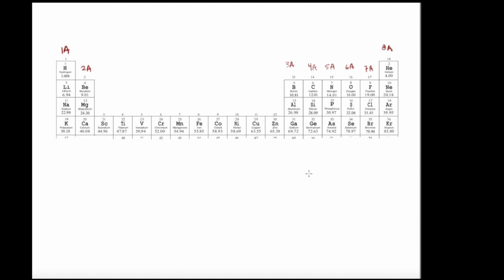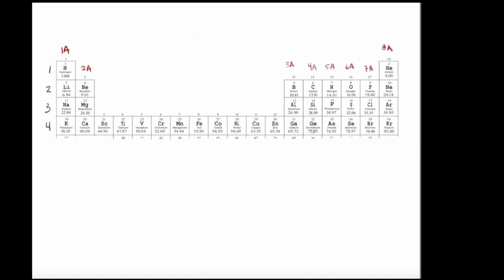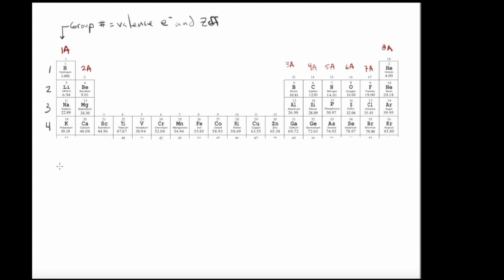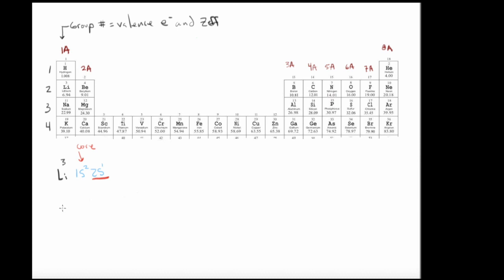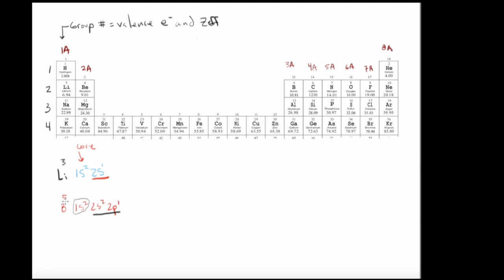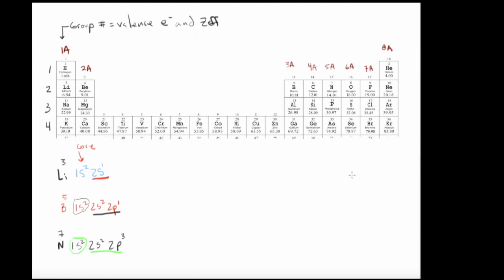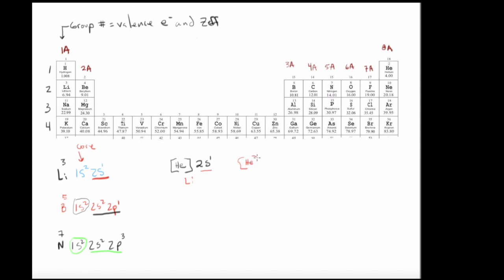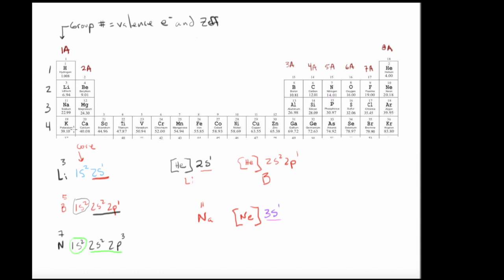Chem 7 Common Review #1